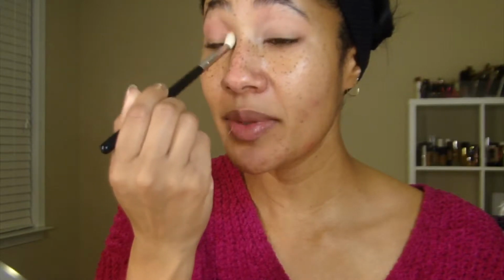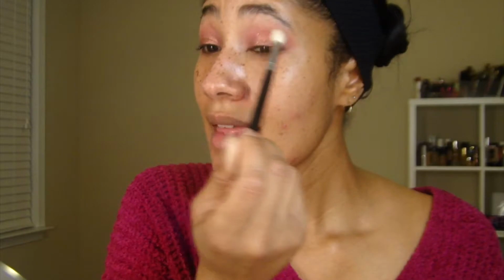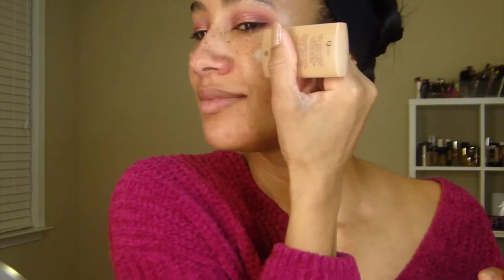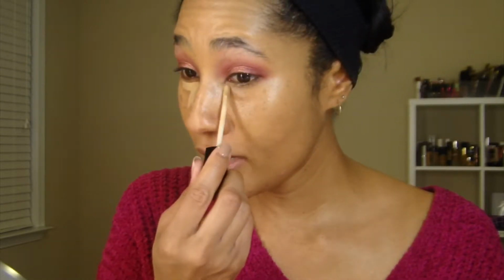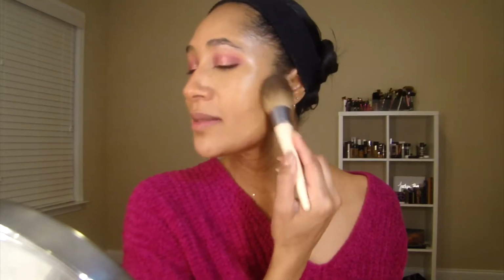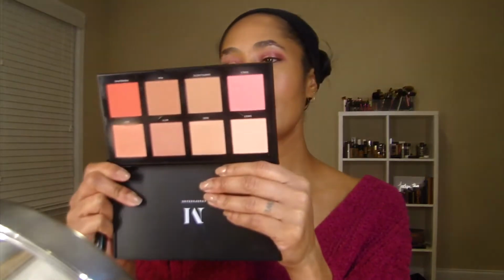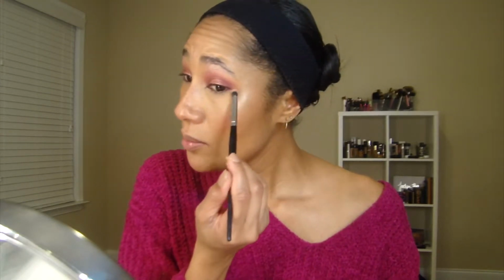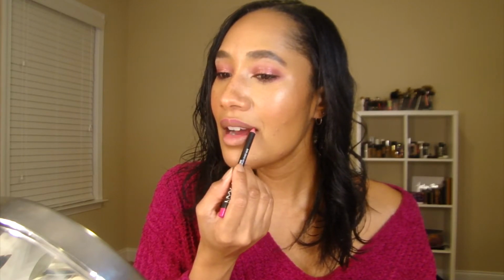Chit Chat GRWM | Valentine’s Day Glam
Happy Valentine’s Day Everyone!  Let me know what you think of this look!

Products Used:

Love Angels Eyeshadow Primer
Huda Beauty New Nude Eyeshadow Palette
MAC Eye Kohl in Teddy
Charlotte Tilbury Light Wonder Foundation (Shade 9)
CoverGirl Vitalist Healthy Elixir Foundation (757)
 Wet N Wild Photo Focus Concealer (Medium Tawny)
Charlotte Tilbury Hollywood Flawless Filter (9)
Charlotte Tilbury Airbrush Flawless Powder (Medium)
Pro Filt’r Instant Retouch Setting Powder (Honey)
Fenty Beauty Match Stix (Truffle)
Laura Mercier Radiant Baked Bronzer (03)
Blush - Covergirl Peach Fusion Blush and Morphe 8W Blush Palette (Shade Unapologetic)
Bobbi Brown Highlight (Bronze Glow)
Dose of Colors x Desi Perkins x Katy Highlight (inner corner highlight) - Chasing the Sun
Covergirl Ultrafine Brow Pencil (Soft Brown)
NYX Lip Liner - Pink
MAC Lipstick (Flat Out Fabulous)